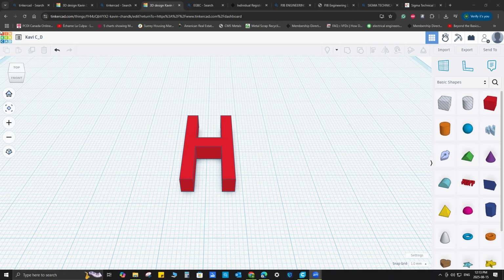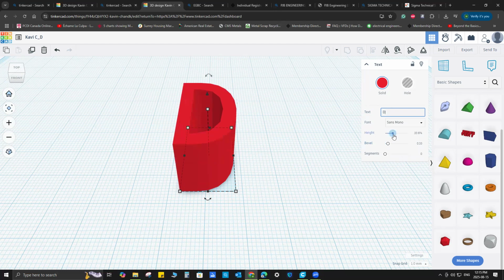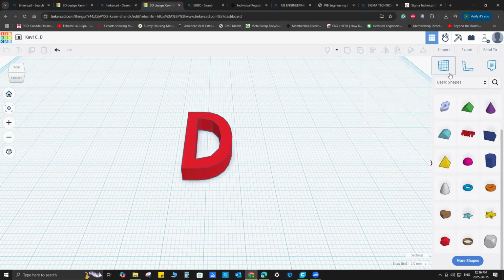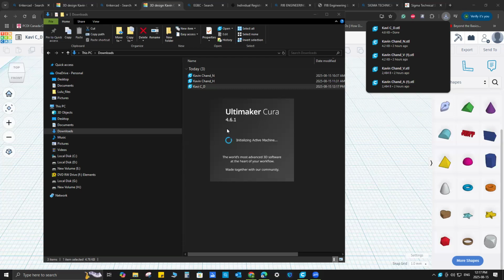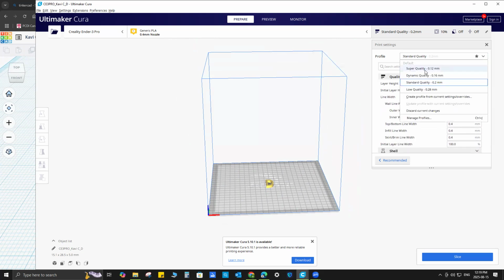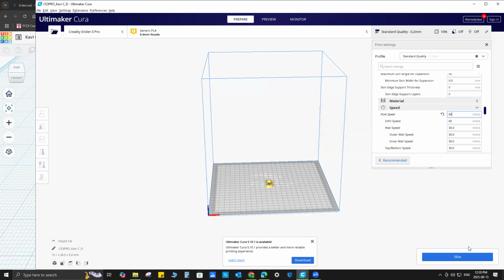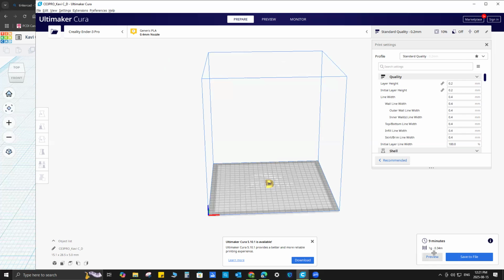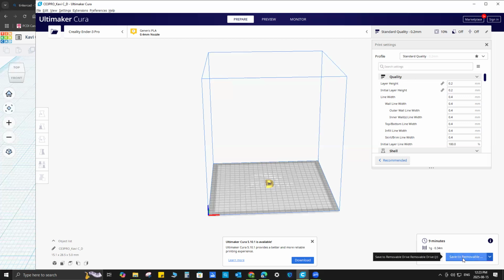TinkerCAD & Ultimaker CURA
For basic 3D printing you can use TinkerCAD and Ultimaker Cura.